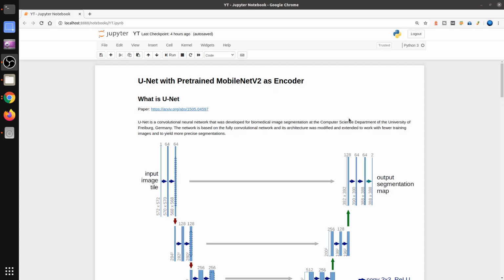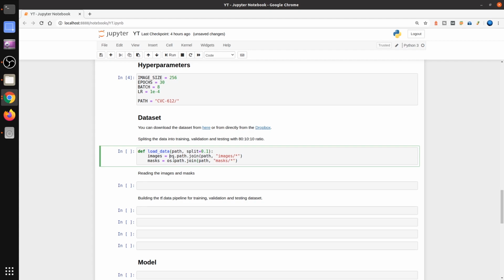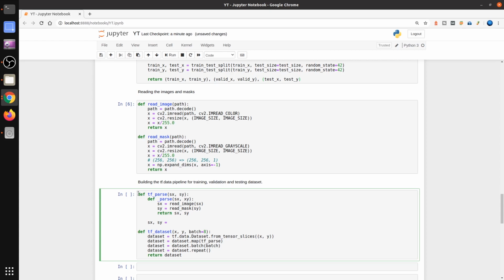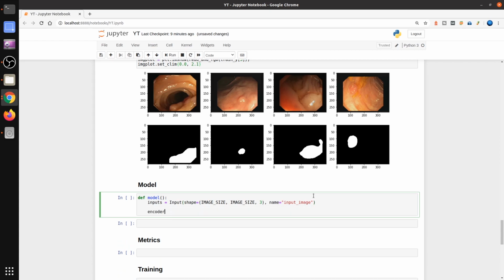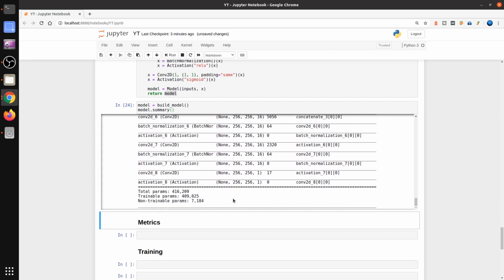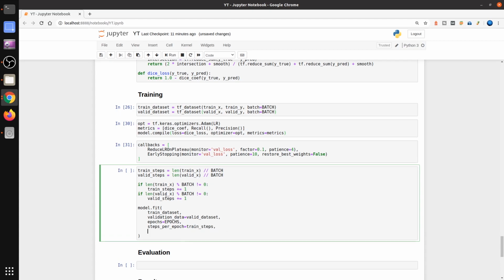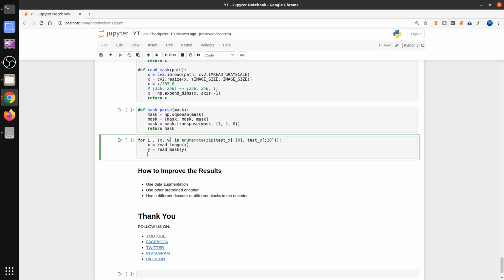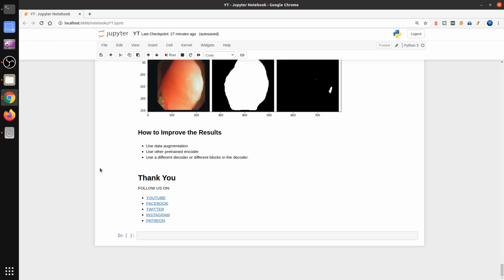UNET with Pretrained MobileNetV2 as Encoder | Semantic Segmentation | UNET TensorFlow 2.0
In this video, we are going to work on biomedical image segmentation task. For this, we are going to use Unet, but this time we are going to replace the Unet encoder with a pre-trained model. This pre-trained model is going to be the MobileNetV2. We are going to integrate the pre-trained MobileNetV2 with the UNet.

In this video, you will learn:
1. What is UNet
2. What is MobileNetV2
3. Dataset
3. Advantages of using MobileNetV2 as an encoder.
4. Implementation in python 3.8 using TensorFlow.

What is semantic segmentation?
The goal of semantic image segmentation is to label each pixel of an image with a corresponding class. It is also called Dense prediction.

What is U-Net?
U-Net is a fully convolutional neural network that was developed by Olaf Ronneberger. It was specially developed for the purpose of biomedical image segmentation.